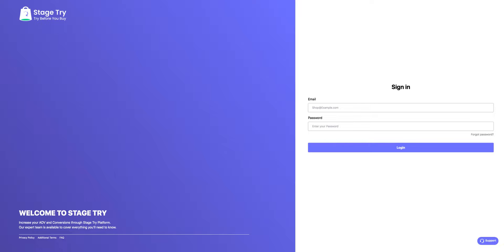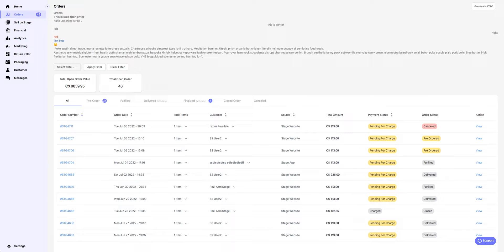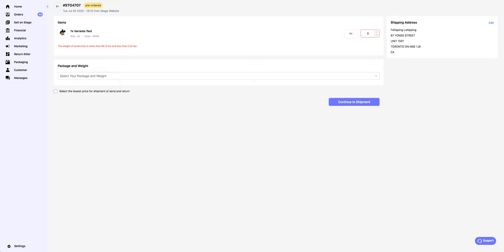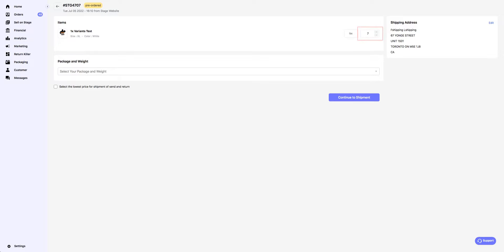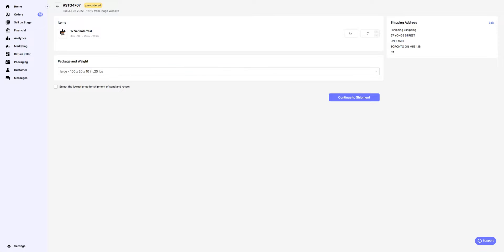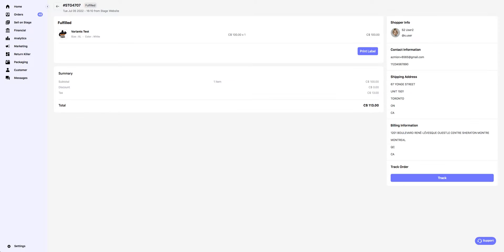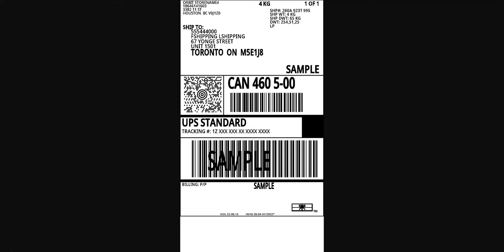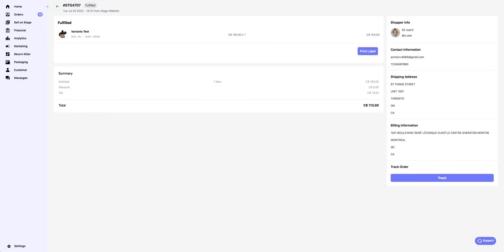How to fulfill an Order in Stage Try Store Dashboard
In this video, you will learn how to fulfill an order placed using our Try Before You Buy solution in the Stage Try Store Dashboard.